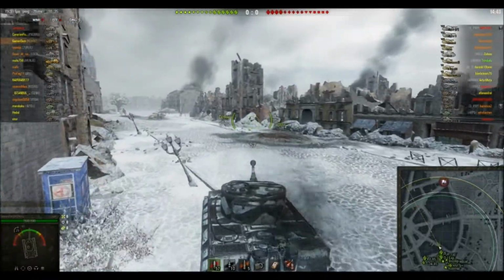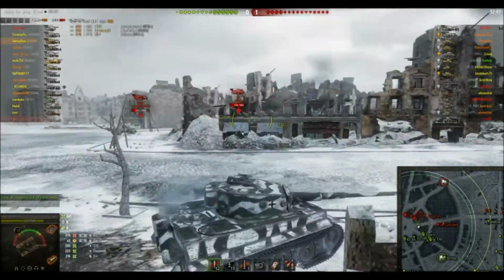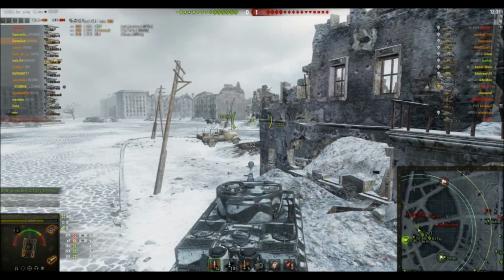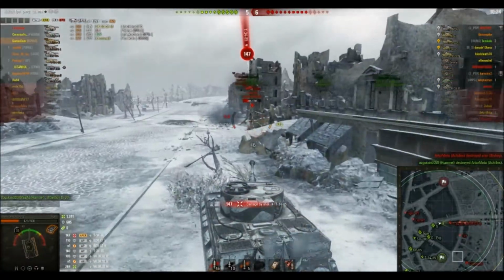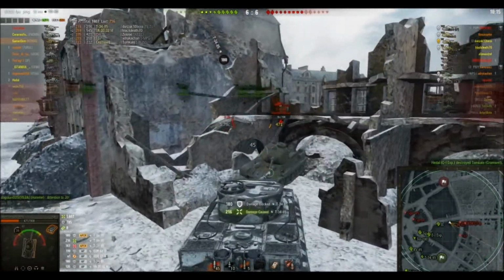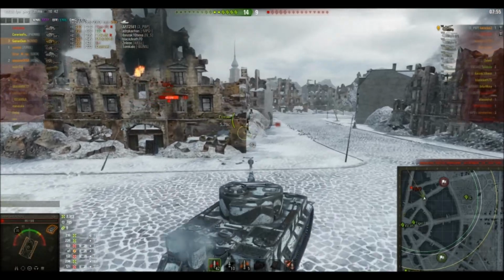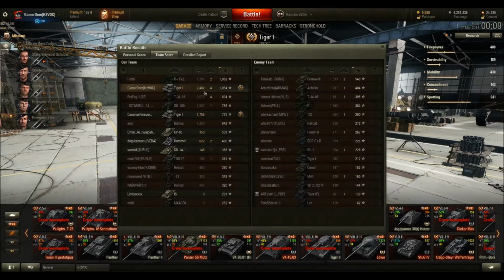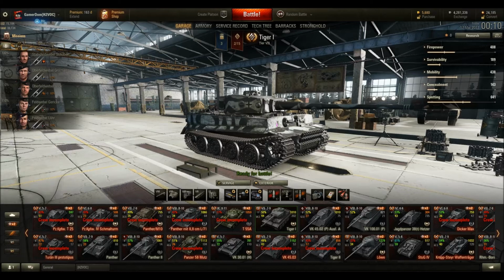WOT: How I play... Tigers' can't brawl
The iconic German Heavy Tank, the Tiger 1 to many is a huge disappointment in World of Tanks. It has a great gun and is fairly mobile for a heavy, but at tier 7 its armour is just too flat to be effective and so many players resort to sniping and making the most of its excellent gun.

I certainly do snipe in it, but sometime - when you are top tier, you can still brawl and then its the sort of monster the Tiger really was on the battlefield.

I used the Solo Mod Pack in my games - if you are interested check out here: [0.9.16] Solo’s Easy ModPack Installer v.3 | WoT ModPack 9.16